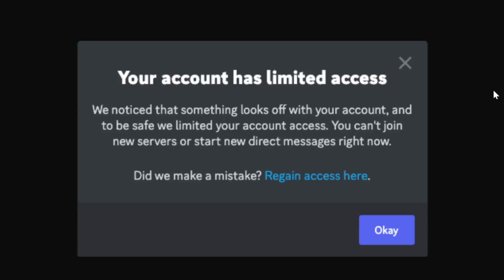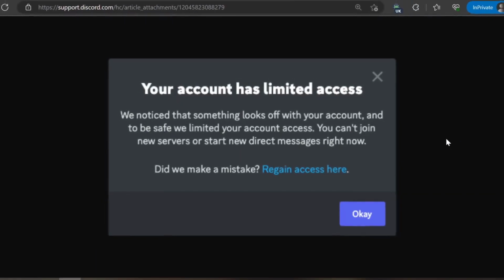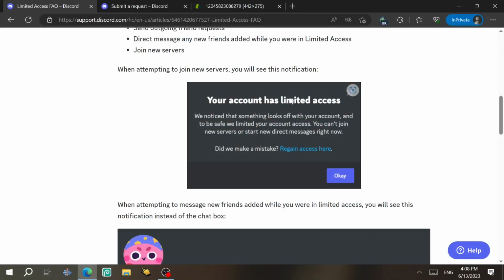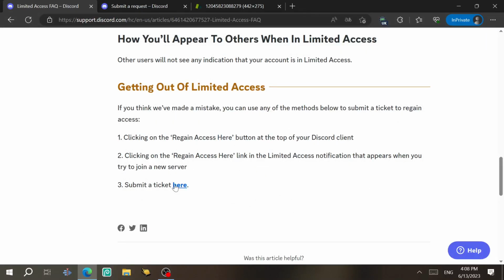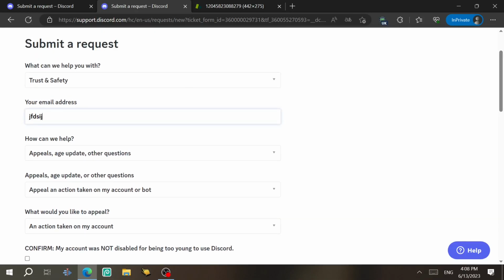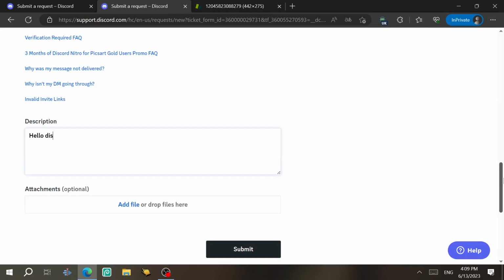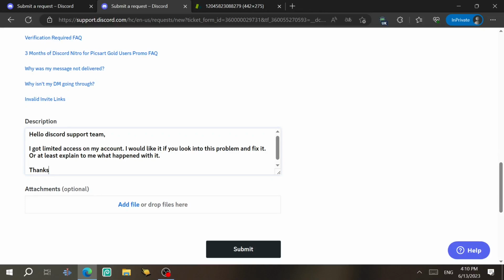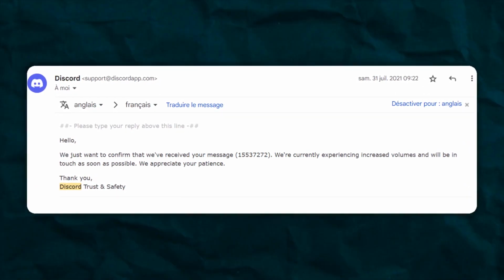How To Fix "Your account has limited access" in DISCORD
"Your account has limited access" a new protection system that discord created to protect its users. If Discord detects suspicious account behavior on your account, they may place your account in Limited Access.

Discord Safety team (the link I used in the vid)

Socials : 🧵
Github: SOON.
2nd Channel: @anexis05